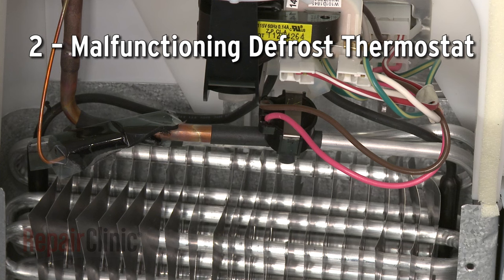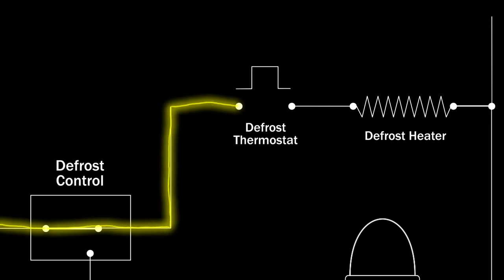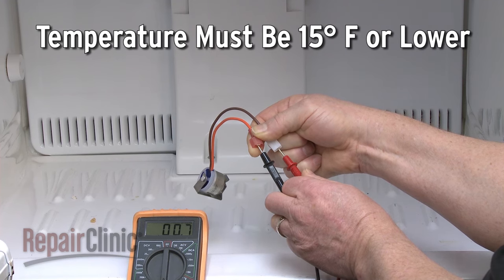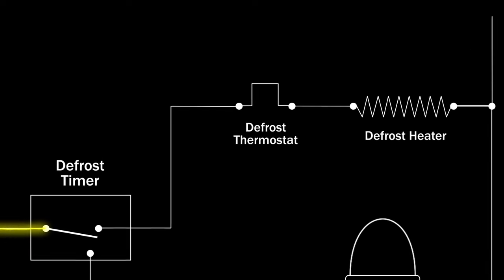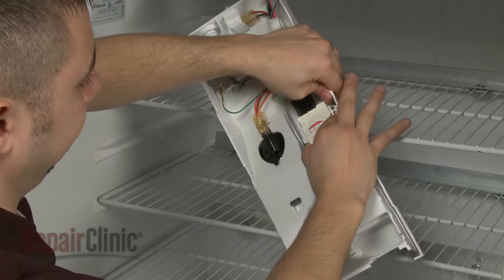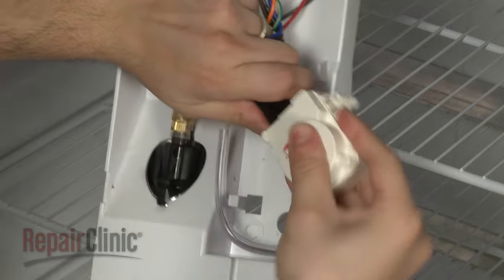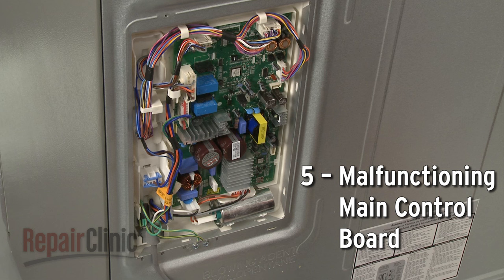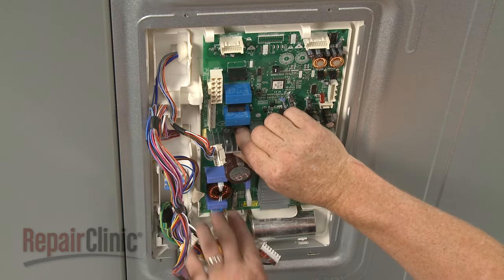Refrigerator Isn’t Defrosting — Refrigerator Troubleshooting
Refrigerator not defrosting? This video provides information on how to troubleshoot a refrigerator that won’t defrost and the most likely defective parts associated with this problem.

Commonly replaced refrigerator parts:

Defrost heater assembly
Defrost thermostat
Defrost timer
Defrost control board